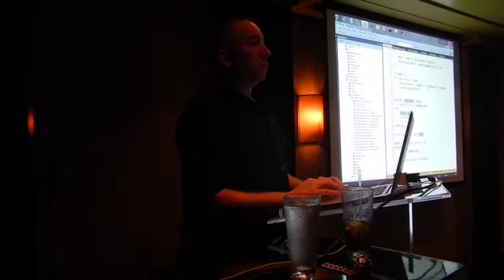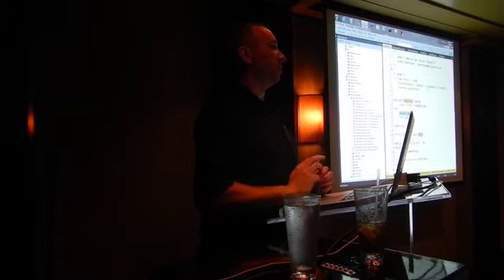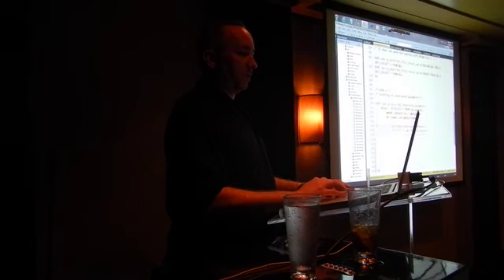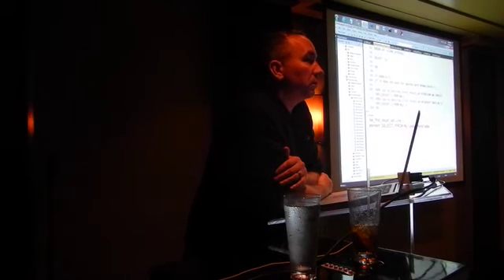Aaron_SQLCruise_SQL2012_vid2